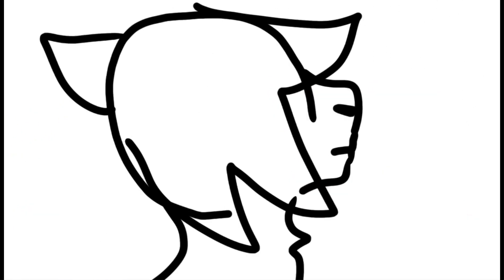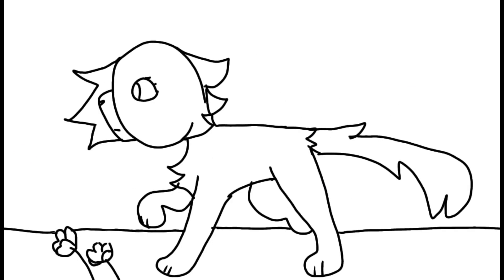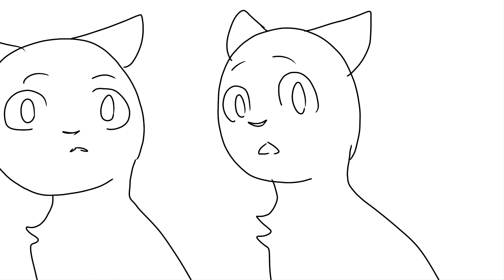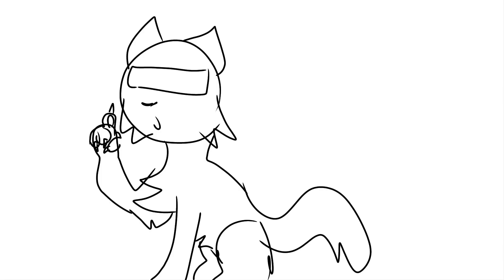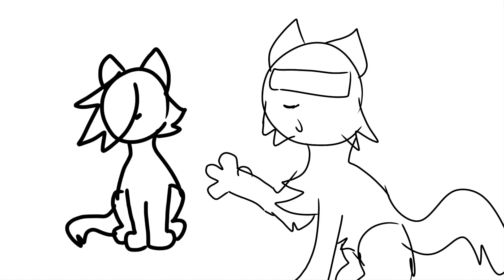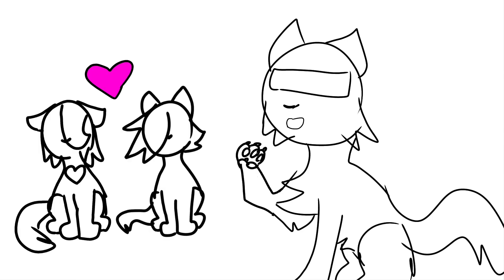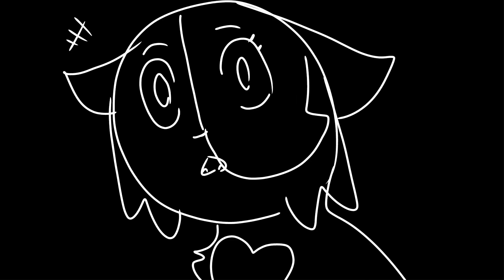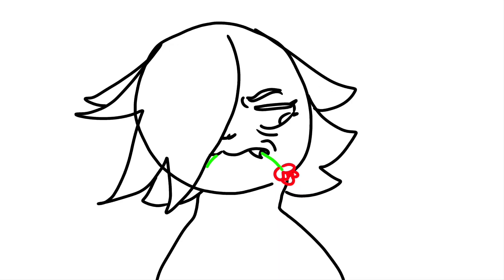|SIN TRIANGLE| Oc PMV not original.original in description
the original PMV is from peppermint-moss the hollyleaf PMV I just got inspired to do my own version don't hate on me I already made proof that this PMV is not my original it's peppermint-moss's